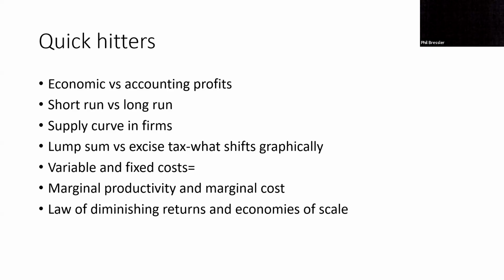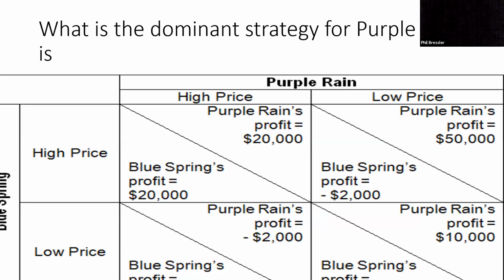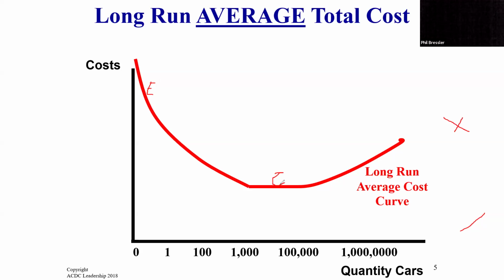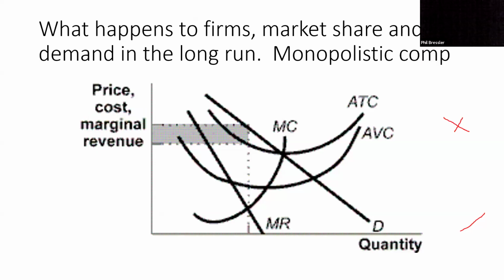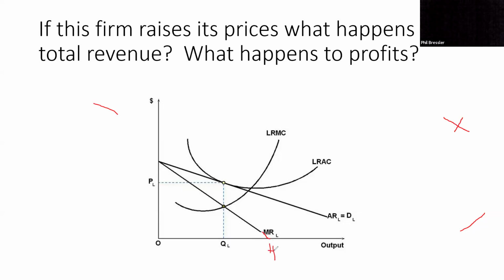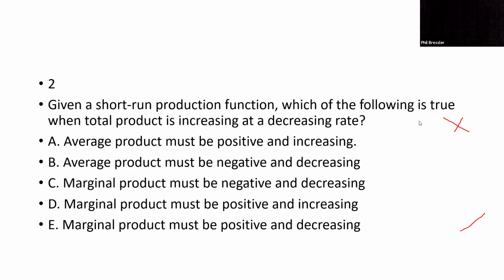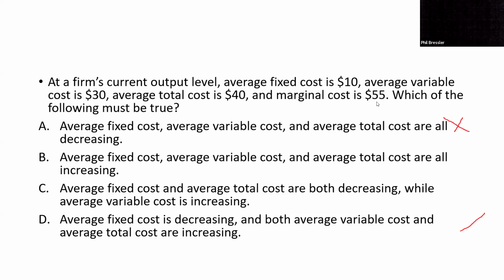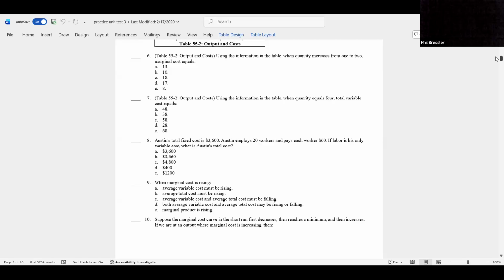review for unit test. 12/2